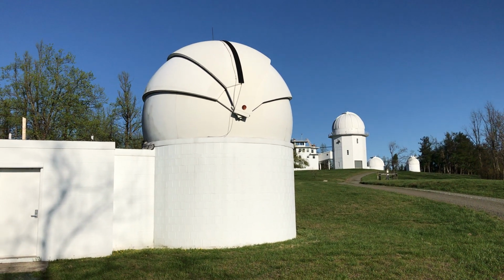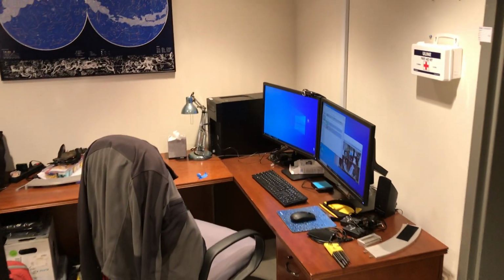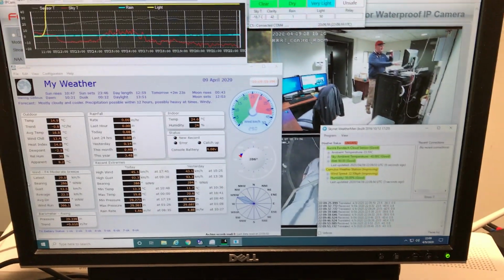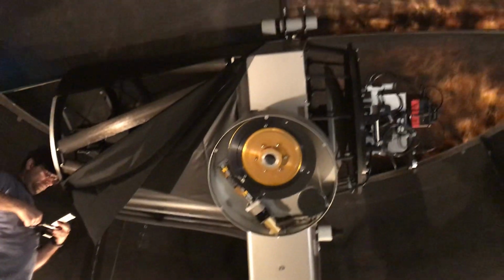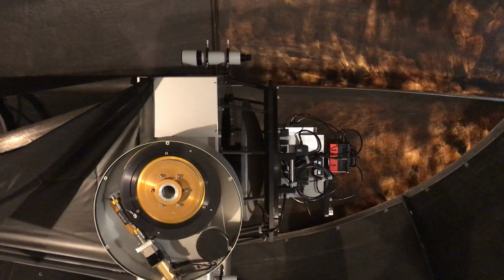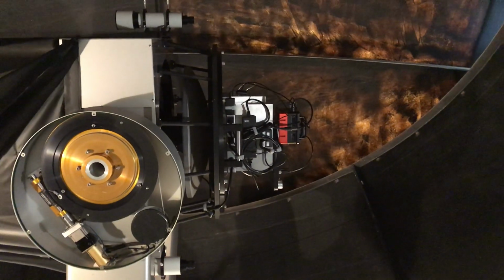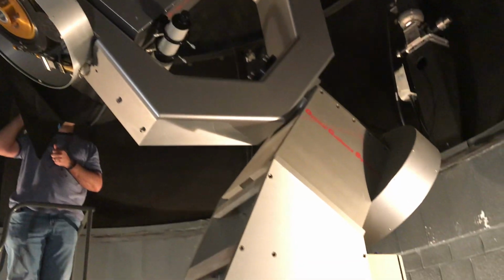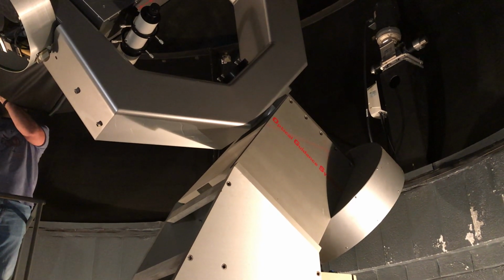Fan Mountain Virtual Tour 6 RRRT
Virtual tour of Fan Mountain Observatory for Scouts completing the Astronomy Merit Badge